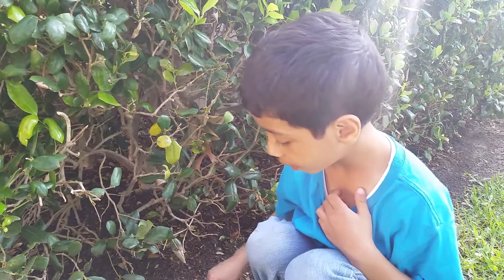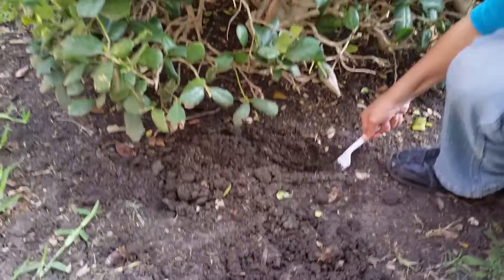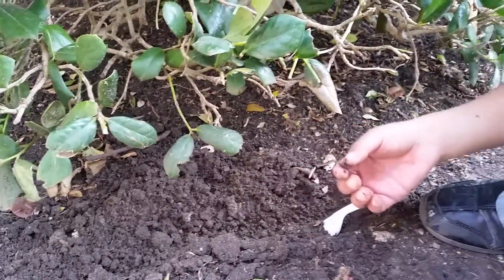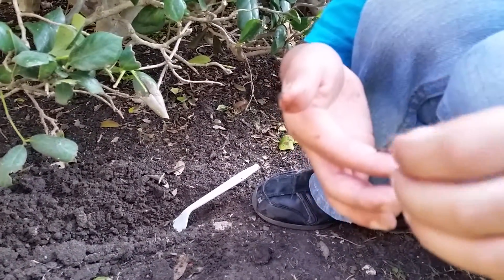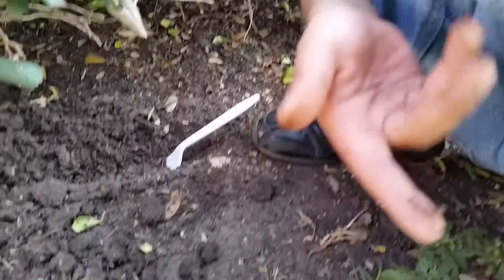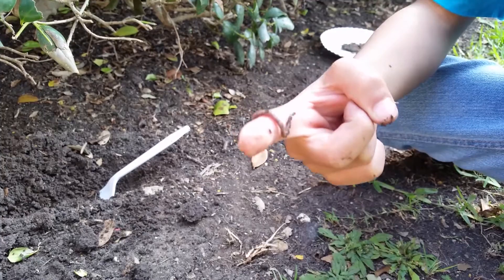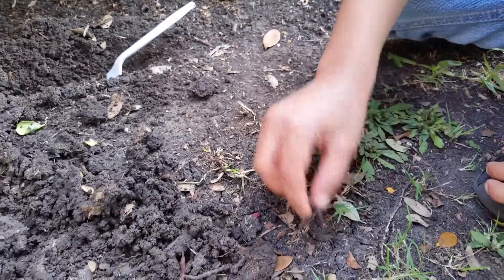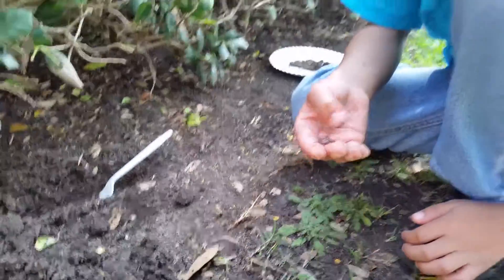EarthWorm Amerعامر ودودة الأرض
After my friend asked me about the earth worm, I tried to answer his question in this video
بعد أن سئلني صديقني عن دودة الأرض أحببت أن أشرح له ولكم في هذا الفيديو
 بعض المعلومات الجميلة عنها
شكراً لمتابعتكم